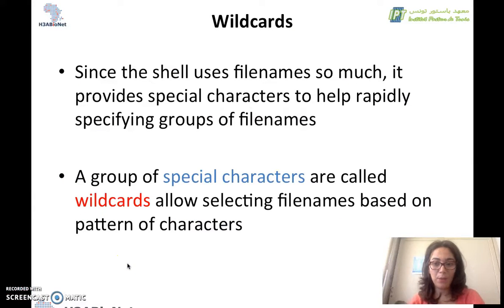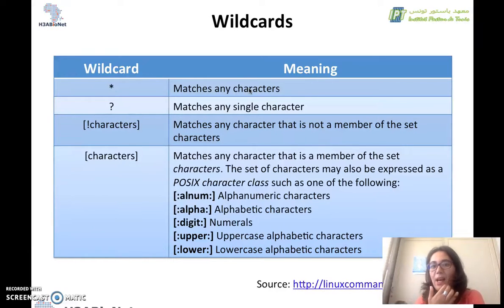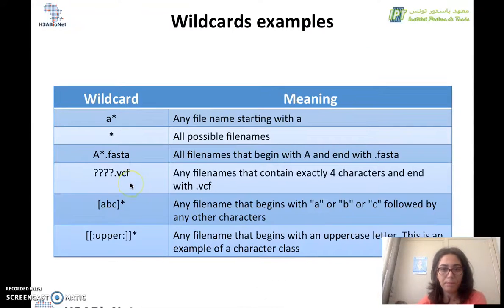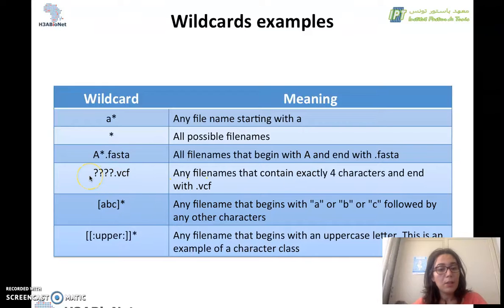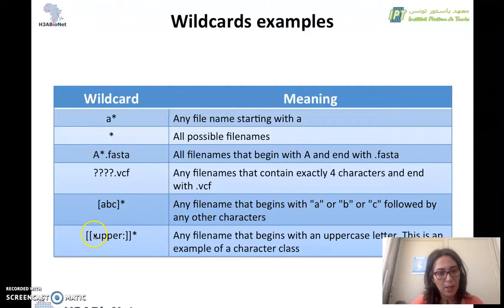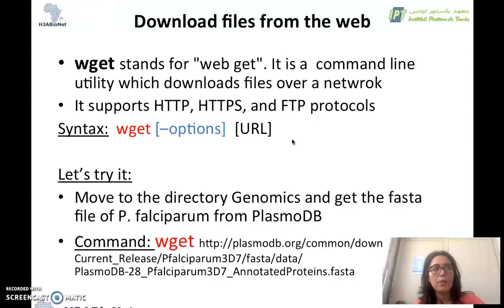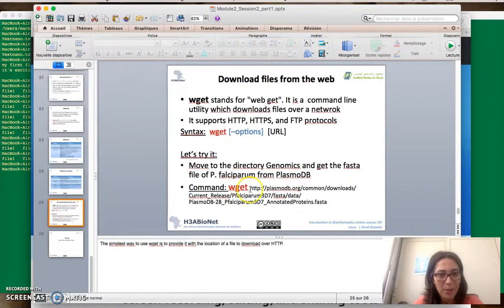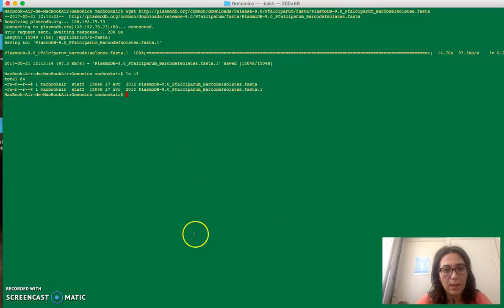Module 2 Session 2 Part 5